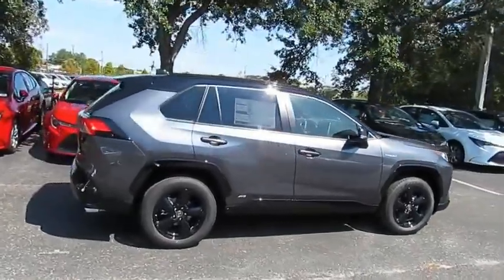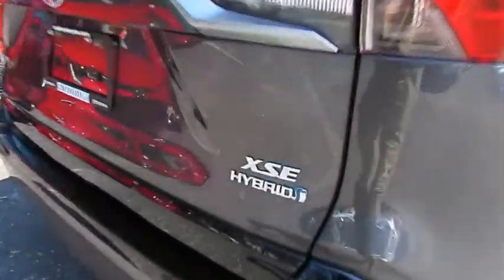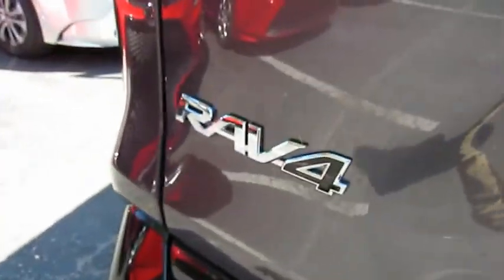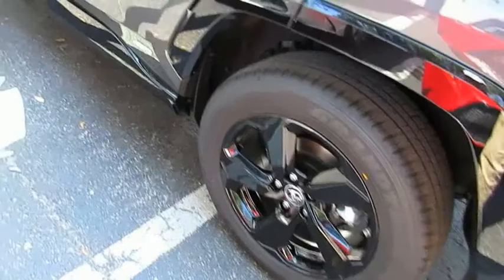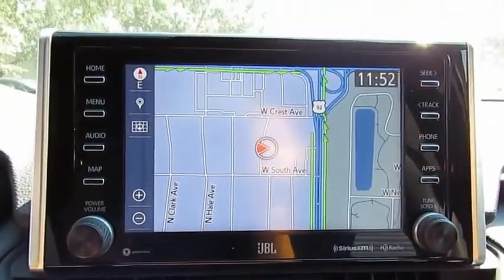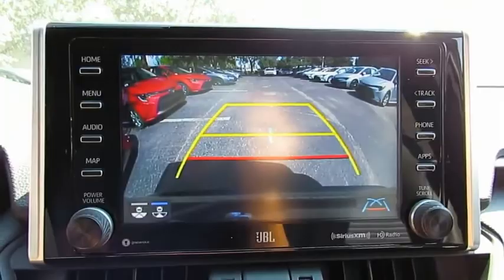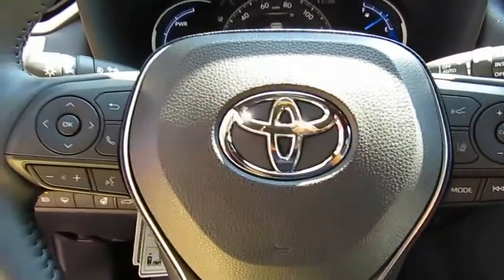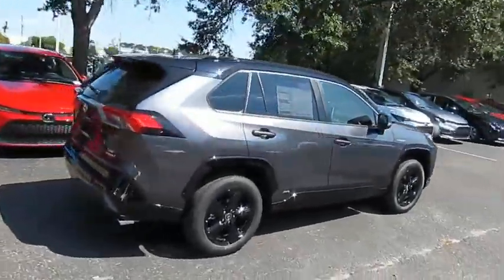2019 Toyota RAV4 Live Video! Tampa, Wesley Chapel, Brandon, New Port Richey, FL Live 194852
2019 Toyota RAV4 Hybrid XSE

Stadium Toyota
5088 N. Dale Mabry Highway

Providing everything you need and more, our 2019 Toyota RAV4 Hybrid XSE AWD brought to you in Magnetic Gray Metallic is going to impress you with its dynamic blend of efficiency, performance, and style! Powered by a 2.5 Liter Dynamic Force 4 Cylinder and Electric Hybrid Powertrain that offers 219hp lets you make the most of any trip while connected to a seamless CVT. This Intelligent All Wheel Drive SUV shows off near 41mpg on the highway. You can further customize your drive according to your mood with ECO, Sport or EV modes plus shows off gorgeous 18-inch 5-spoke Black Painted alloy wheels, Midnight Black Metallic sunroof, fog lights, and LED headlights.     Drive in complete comfort in the XSE cabin that has been carefully crafted to meet and exceed your demands. Let the SofTex trimmed heated front seats settle you in as you admire all the technology surrounding you. Smart Key, push-button start, dual-zone automatic climate control, a multi-information display, and Entune Audio Plus with connected Navigation App Access, as well as available satellite and HD radio make you feel like royalty.     More good news - our Toyota RAV4 is a Top Safety Pick! Designed to support your awareness and keep you out of harm's way, the Toyota Safety Sense combines a pre-collision system, lane departure alert, dynamic radar cruise control, and other safety features. With dynamic good looks, ultimate efficiency, a get-it-done demeanor, and optimal versatility, this is a practically perfect choice!